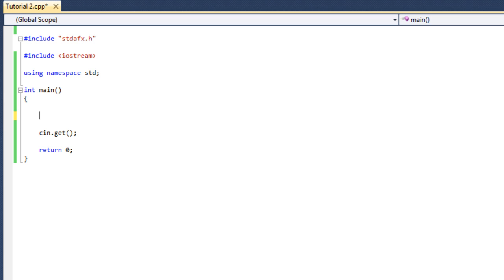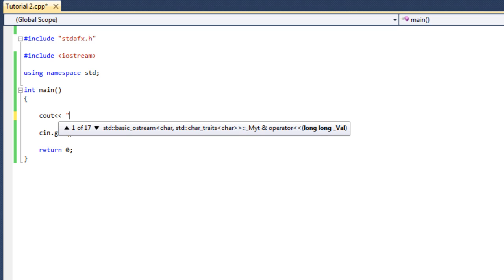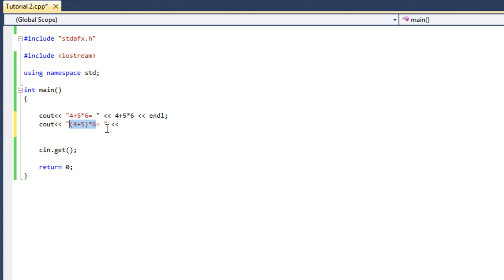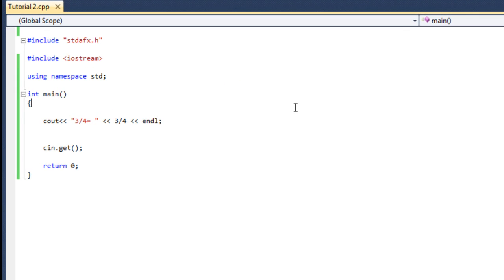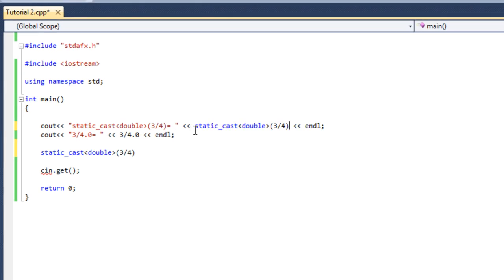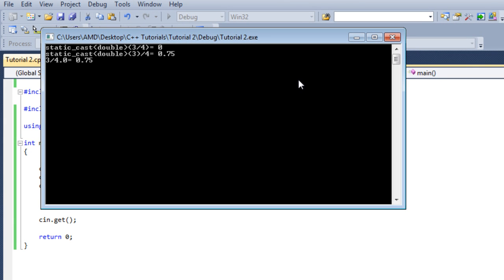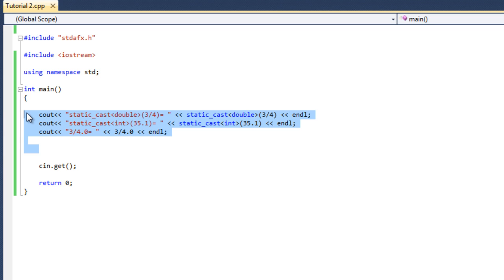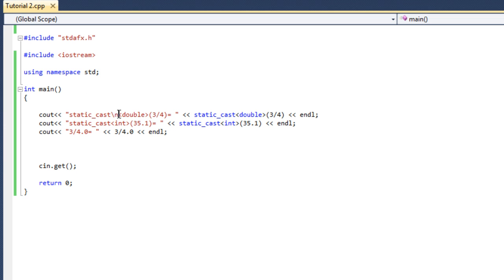C++ Tutorial 2.1 [JelliSoft]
For best viewing experience please watch in HD = )